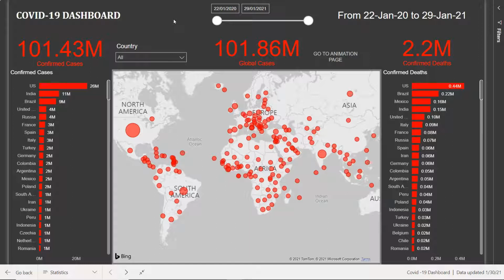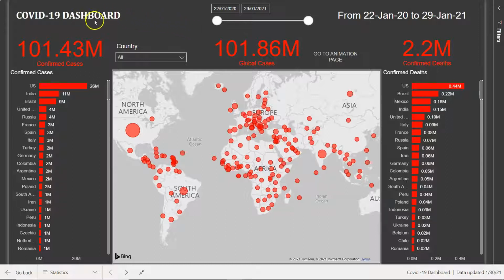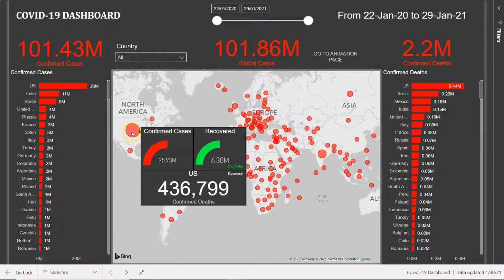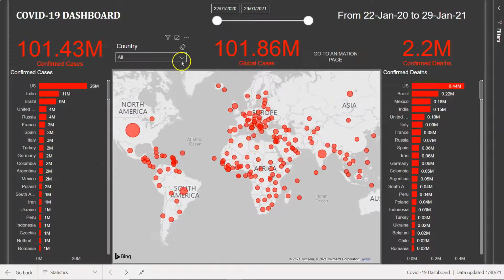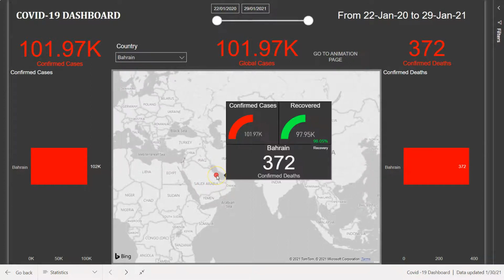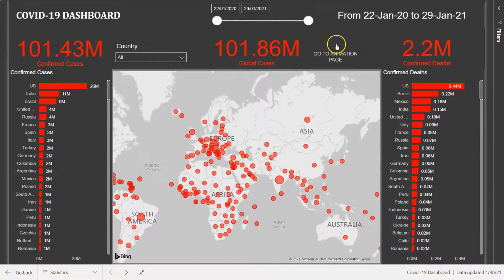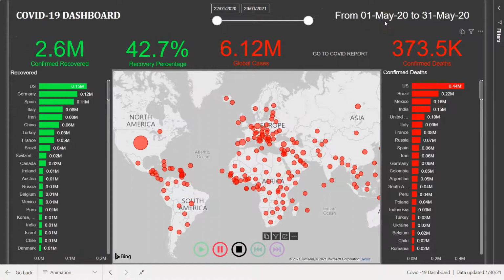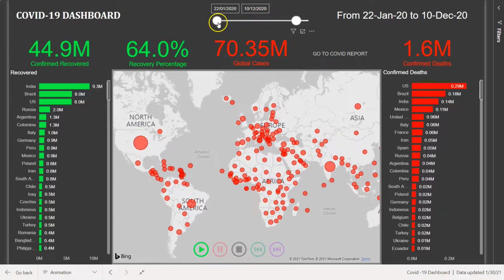Covid 19 Dashboard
Covid 19 Power BI Dashboard updated 29 Jan 2021